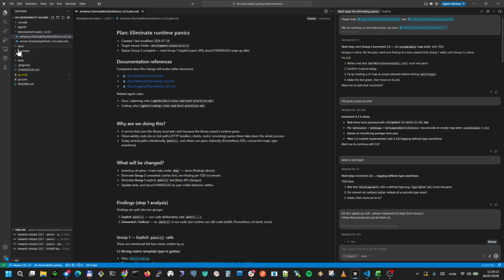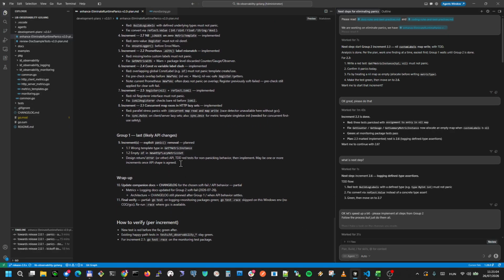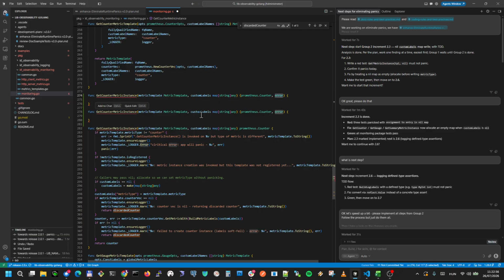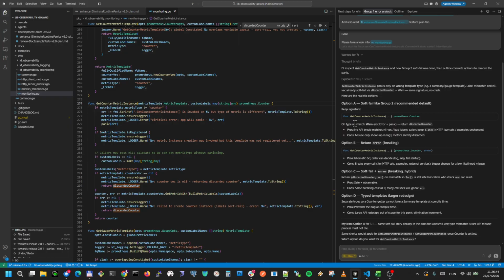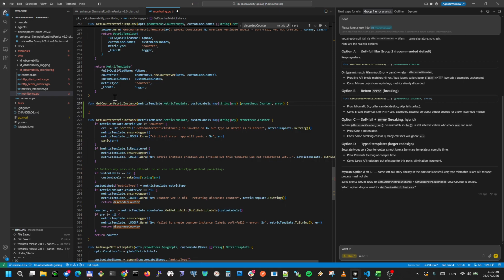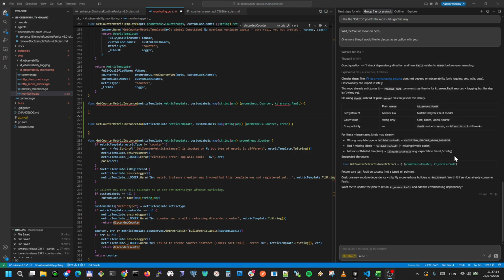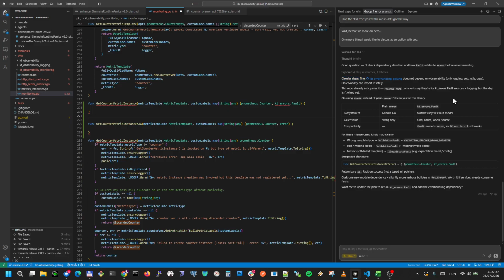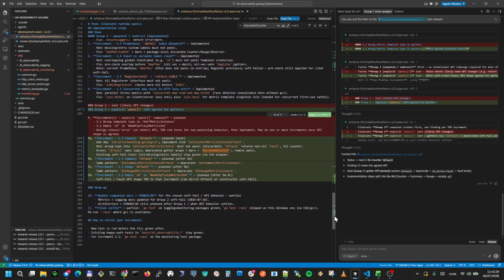lib-observability-golang - Step06 - plan Group1 (API change) directions